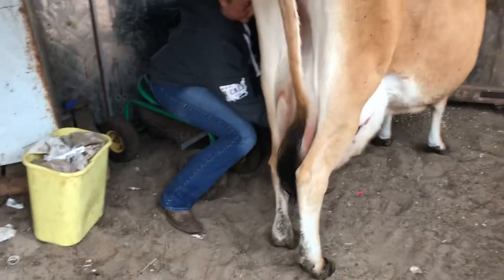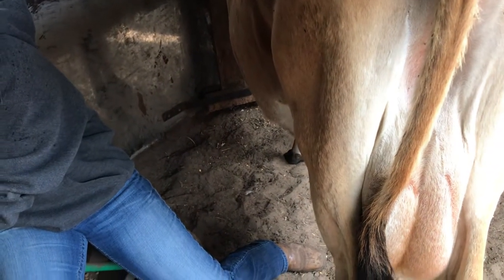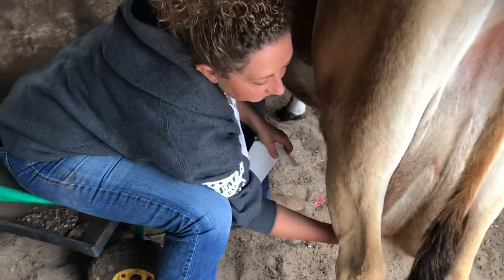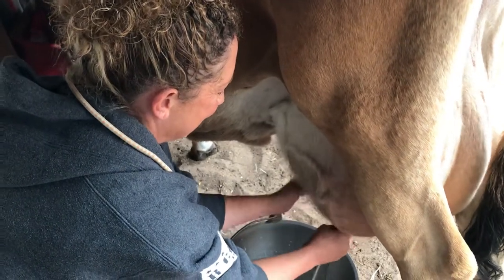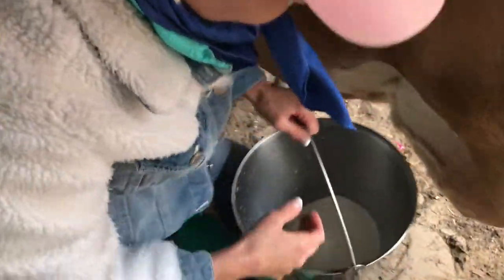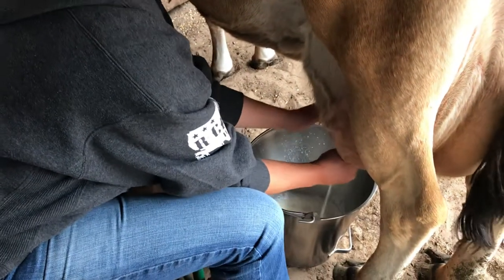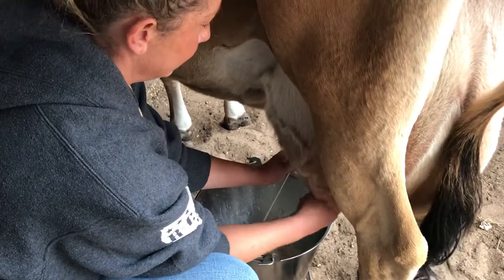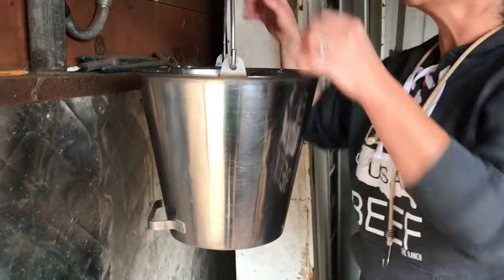Milking a Cow. At Erin's ranch. So much fun !! LonelyCreek adventures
connect with other bullmastiff enthusiast !